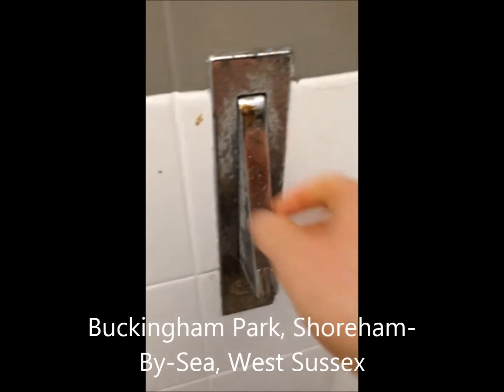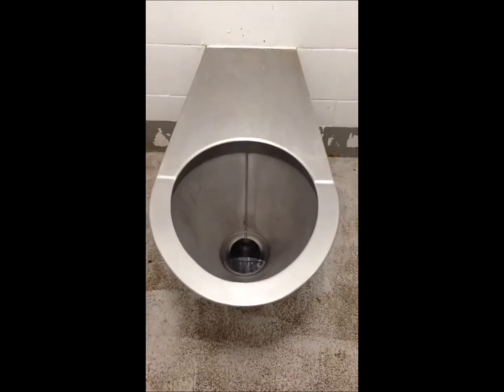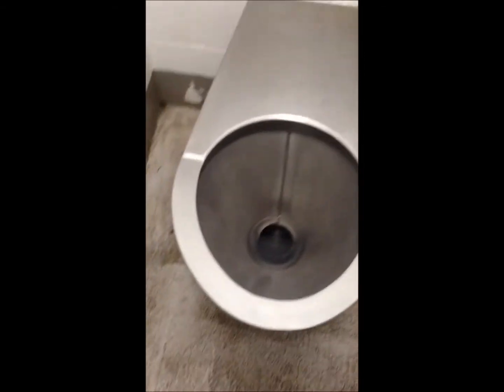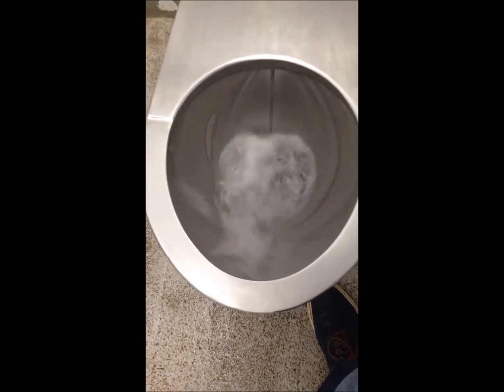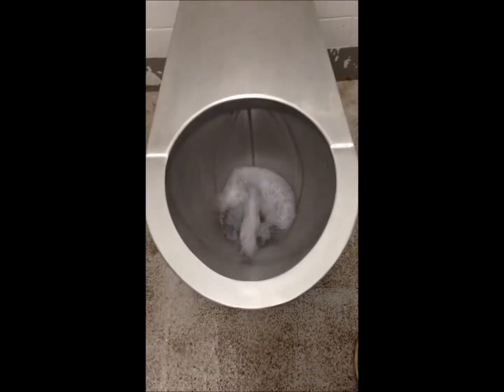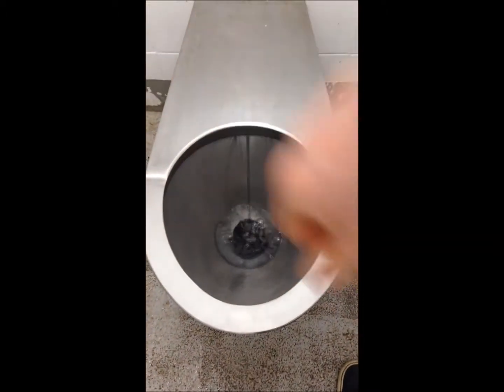Buckingham Park toilets, Shoreham, West Sussex SS & HLC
As expected, these toilets are very 70s with Stainless Steel pans & urinals. The only feature I am keen on is the lever, an obvious HLC but a weak flush.

Rating: 5/10
District Council: Adur